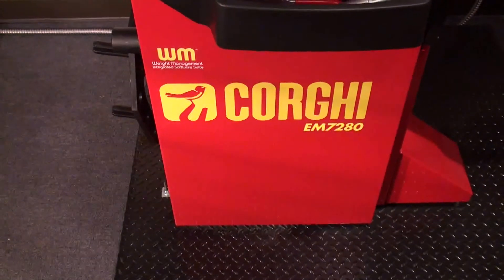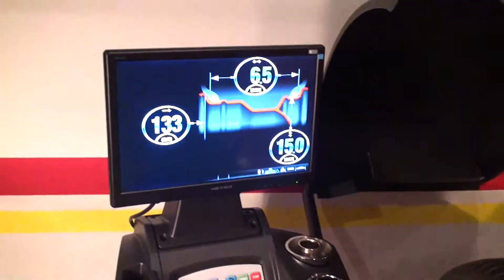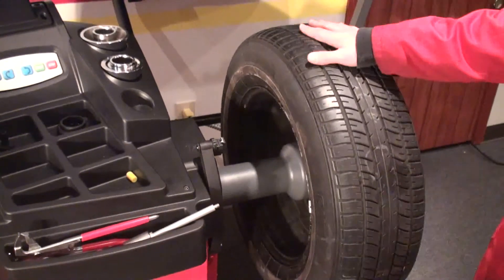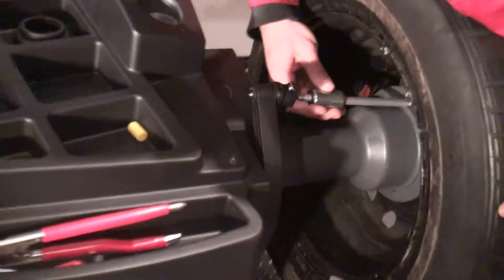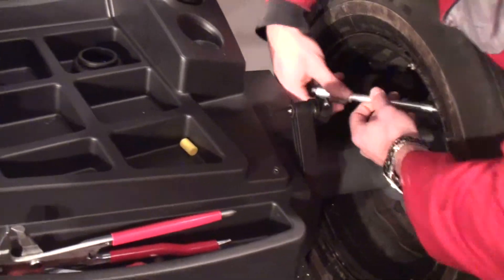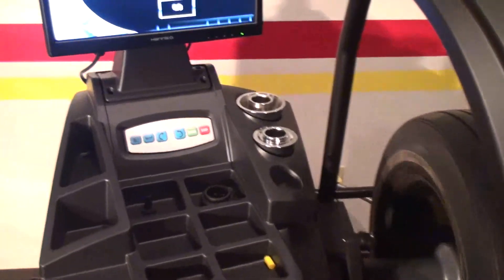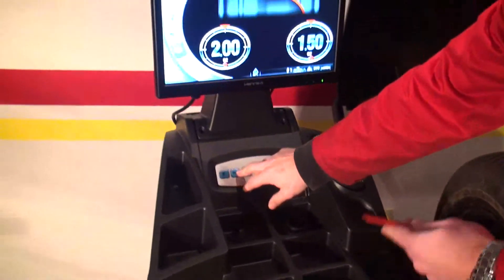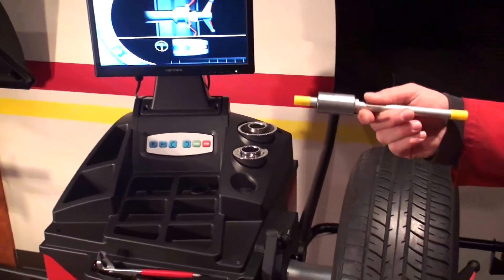EM-7280, EM-7480, EM-9280, EM-9380, EM-9580, and EM-9580 Plus Calibration.wmv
This video will guide the user through the calibration procedure for the EM-7280, EM-7480, EM-9280,  EM-9380, EM9580, and EM958 Plus balancers. The models, and cabinets vary but the procedure is the same. External gauge only used if equipped.